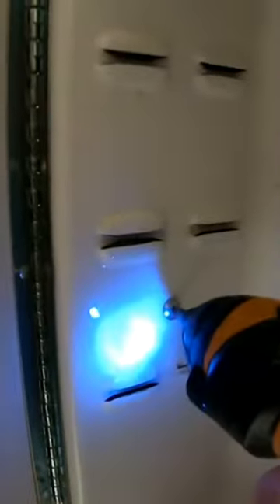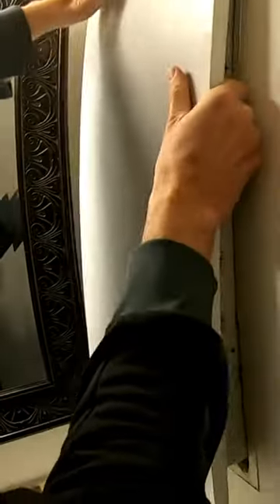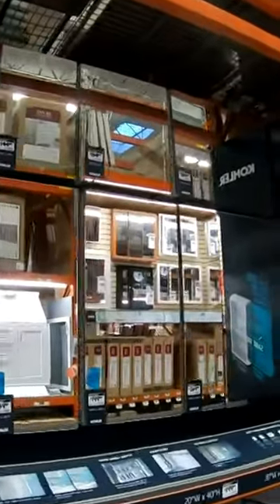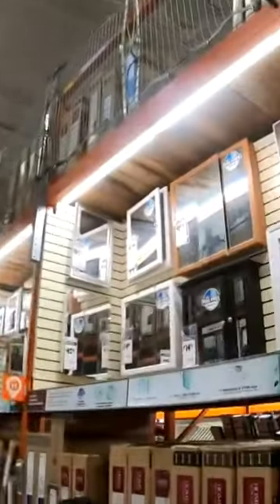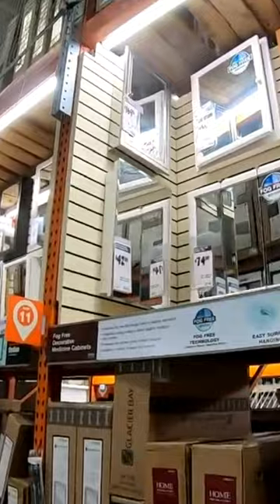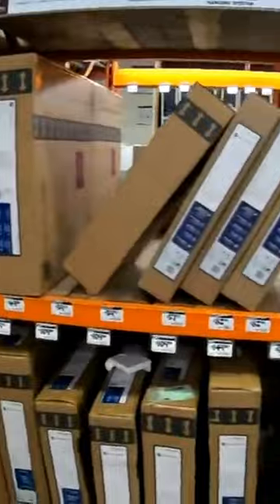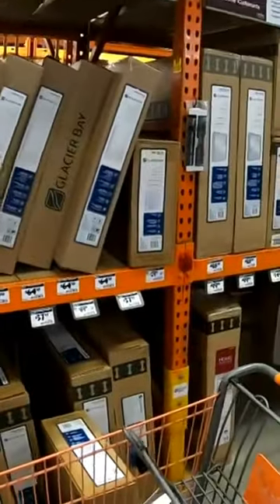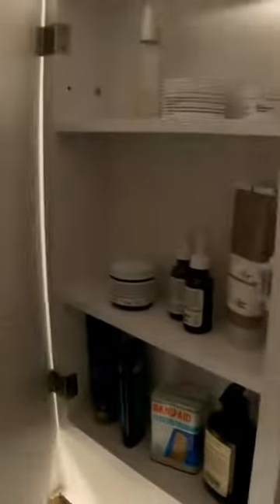Medicine Cabinet Replacement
This video I go through and show uninstalling and installing a bathroom medicine cabinet.  Great DIY task but there are a couple things to be prepared for.